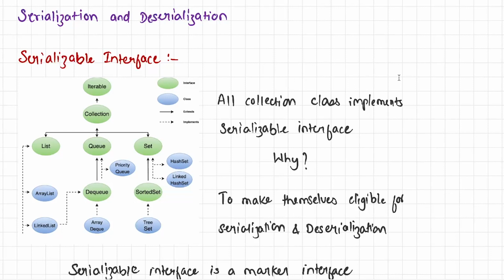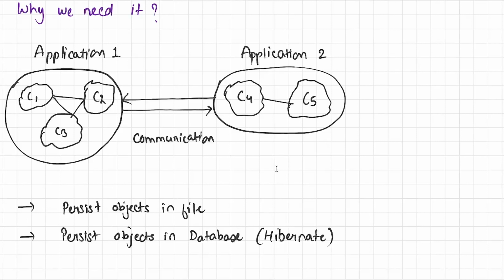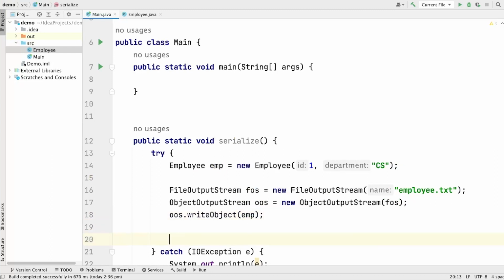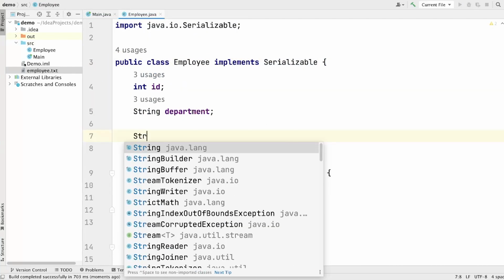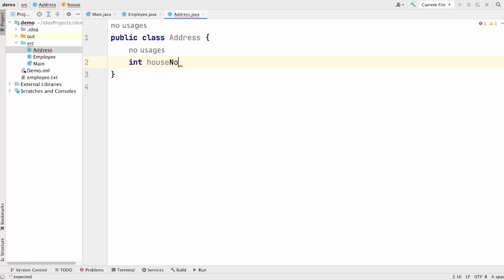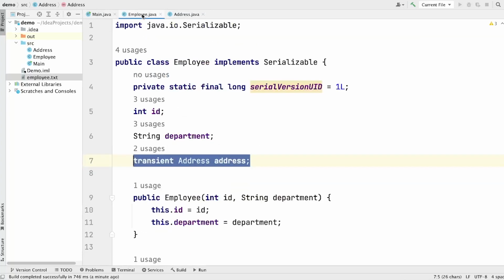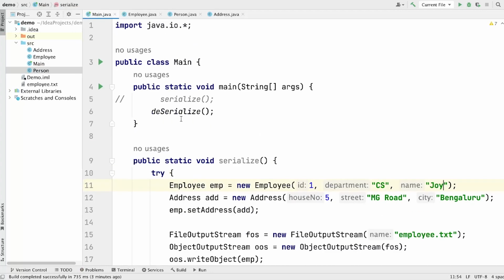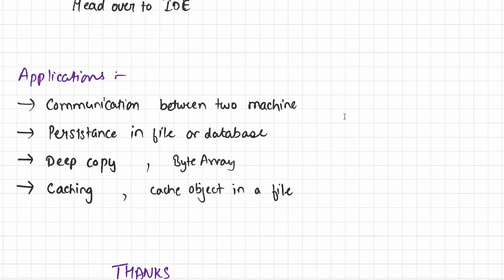Master Serialization and Deserialization in Java | Tutorial | Implementation | Explained in Detail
In this video, I talked about Serialization and Deserialization in Java. What is Serialization in Java? Why we need Serialization. How it works. How to implement Serialization. What are the applications of Serialization? Impact of Serialization on Inheritance and Composition. I have also included timestamps for all the chapters below. You can skip over to any section at your convenience.

Chapters:
00:00 Introduction
00:33 What is Serializable Interface?
03:08 Why we need Serialization and Deserialization
05:19 How Serialization and Deserialization works
06:20 How to Implement Serialization and Deserialization
13:49 What is the Significance of SerialVersionUID of Serializable Class
17:55 Does Static Fields Get Serialized?
18:23 Serialization with Composition
21:27 How to Exclude Nested Object from Getting Serialized
22:57 Customize Serialization and Deserialization
26:58 Serialization with Inheritance
30:23 How to Prevent Child Class from Getting Serialized
31:48 Applications of Serialization and Deserialization